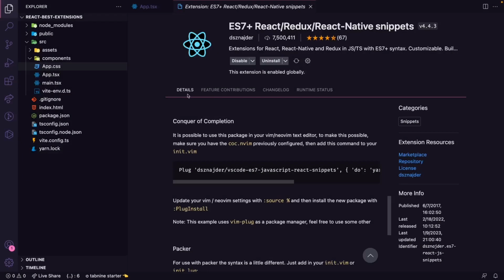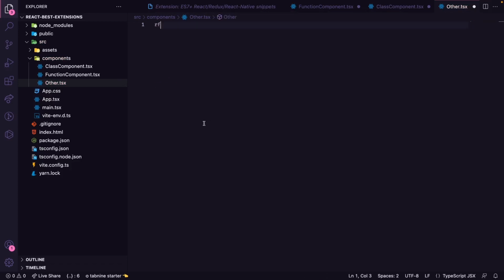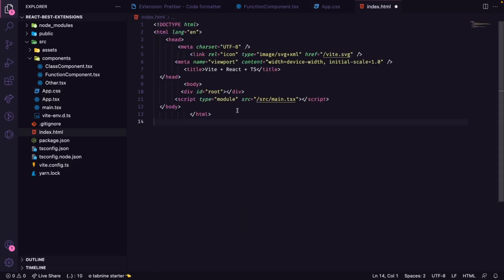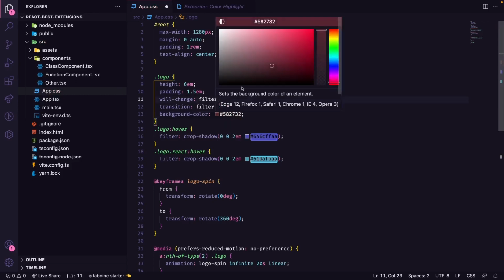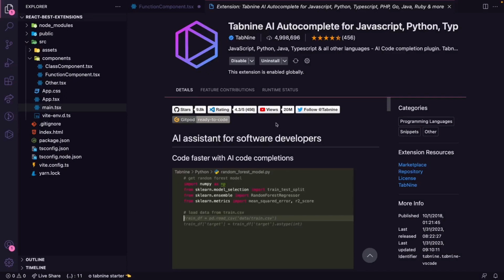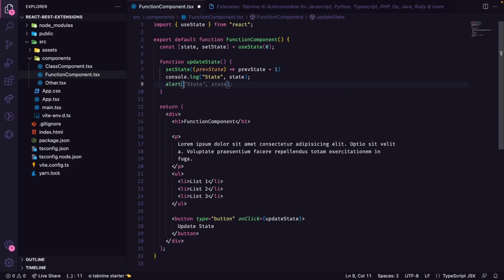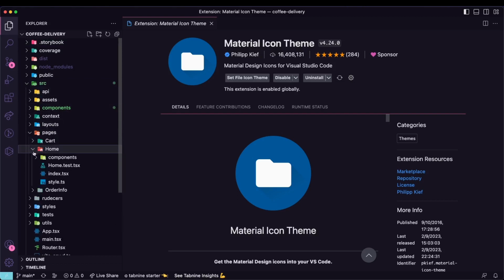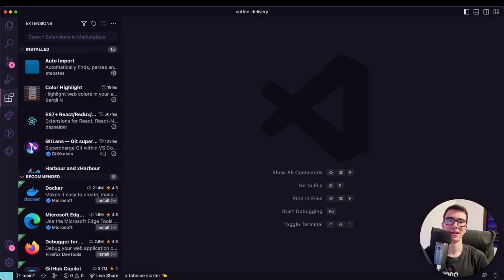TOP 5 VSCode Extensions for React Developers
In this video I'm gonna share the best 5 extensions that I like to use in my daily routine as a developer.

00:00 - Intro
00:24 - ES7+ React/Redux/React-Native snippets
00:53 - Prettier - Code formatter
01:15 - Color Highlight
01:48 - Tabnine AI Autocomplete for JavaScript
02:29 - Material Icon Theme
03:04 - Thank you for watching!